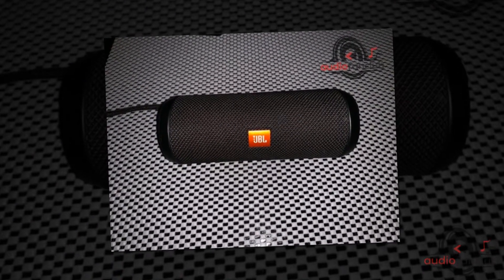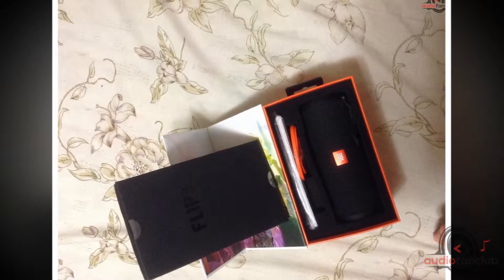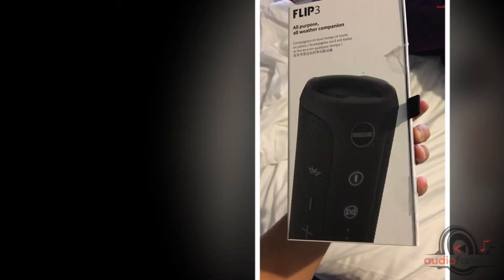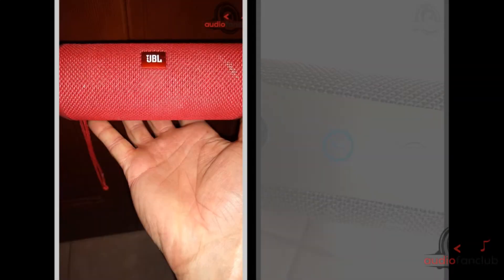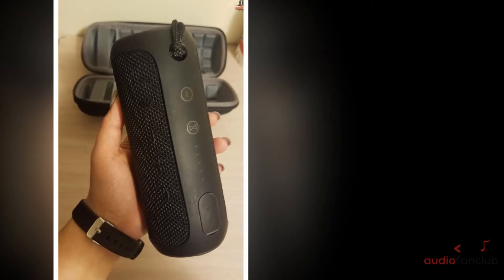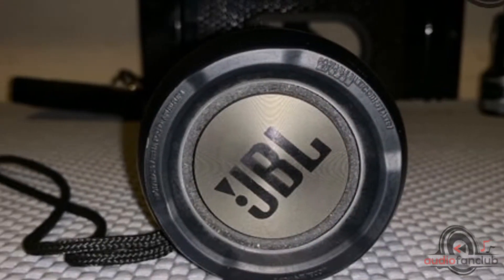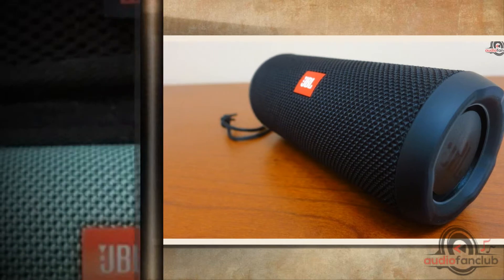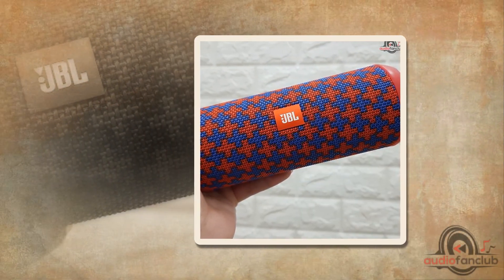JBL Flip 3 Review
For more information please read here: